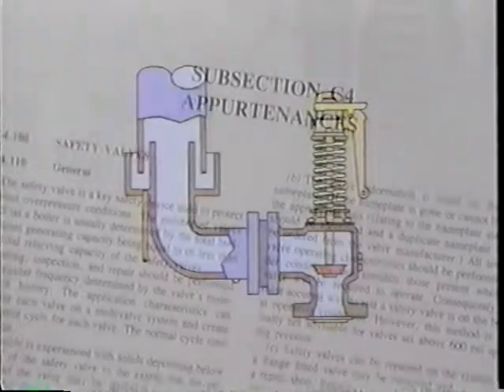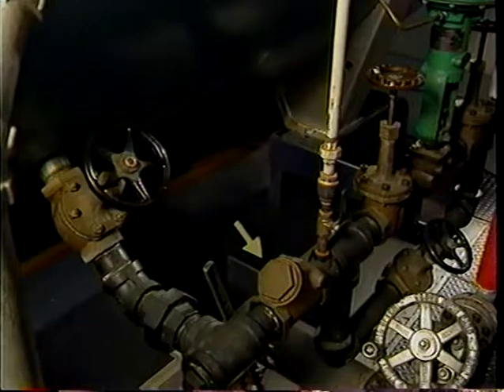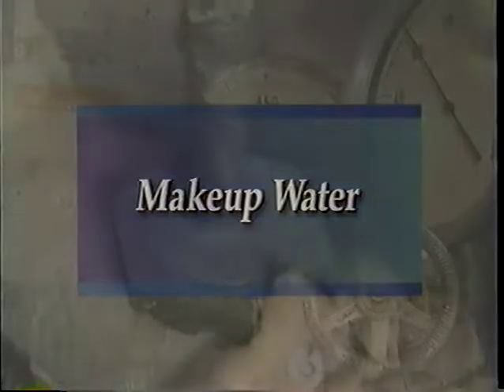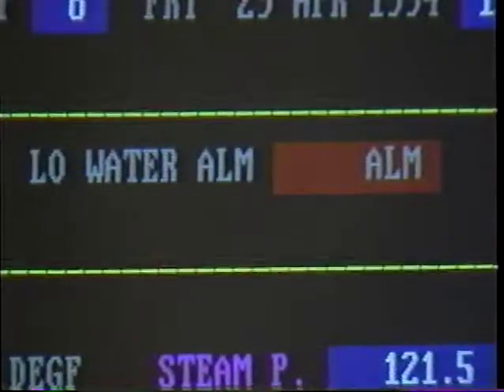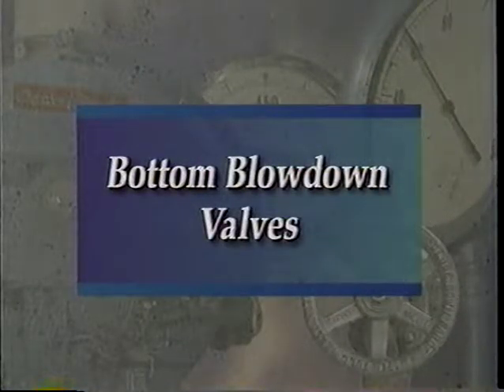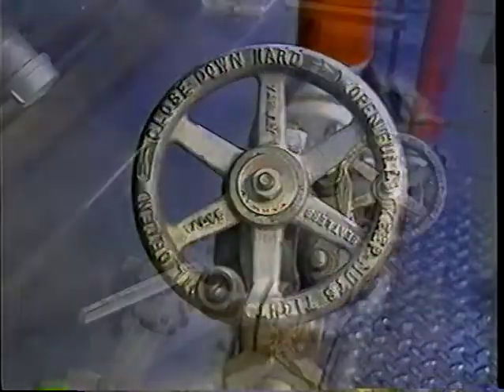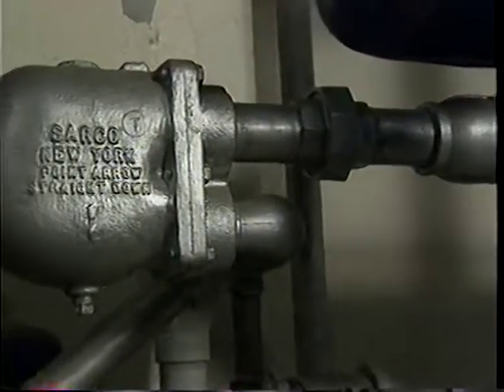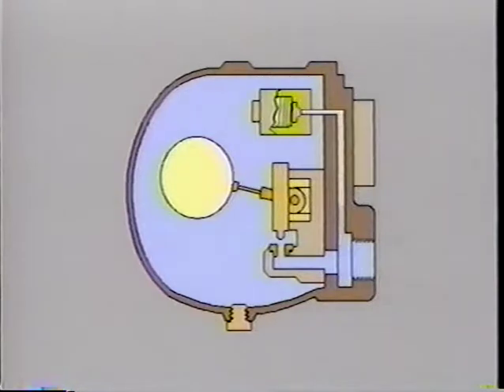3. Water & Steam Fittings and Accessories